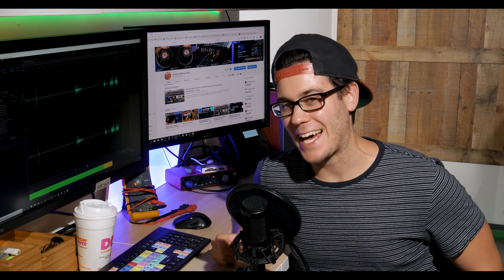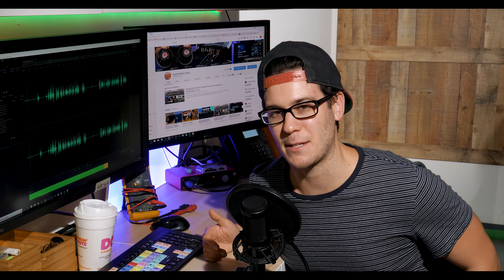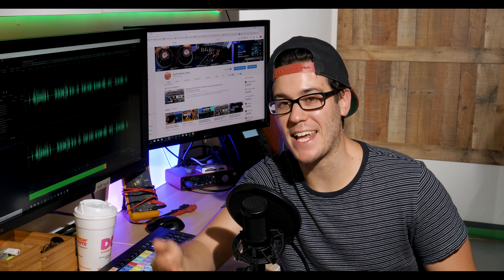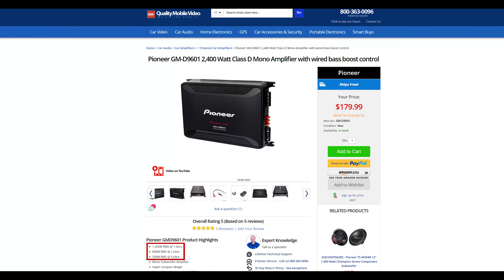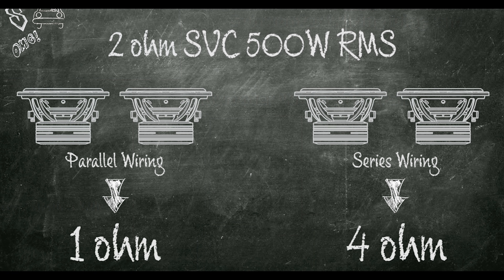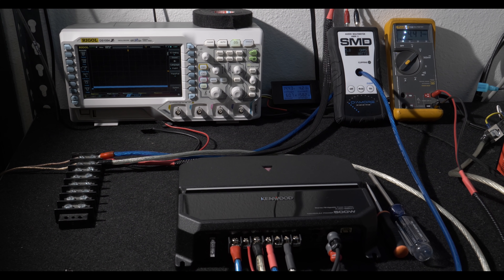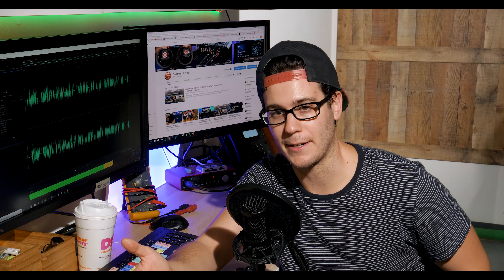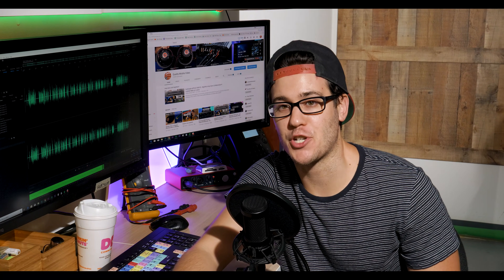Parallel Wiring vs Series Wiring - More Bass? Cahh Audio 101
Which offers more bass, Parallel Wiring or Series Wiring???

Other Car Audio 101 Videos